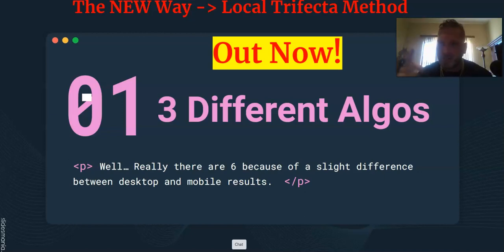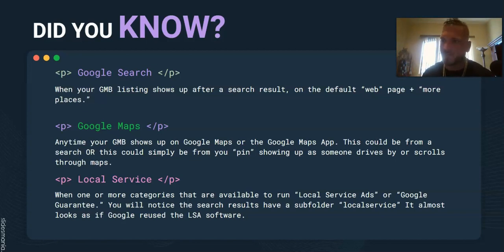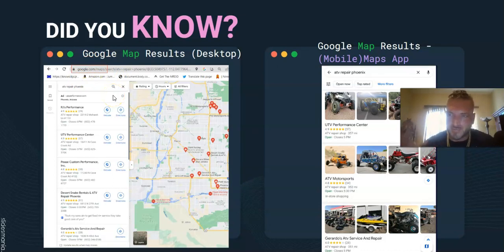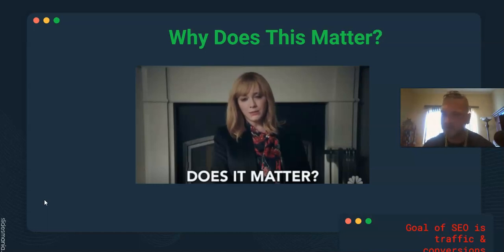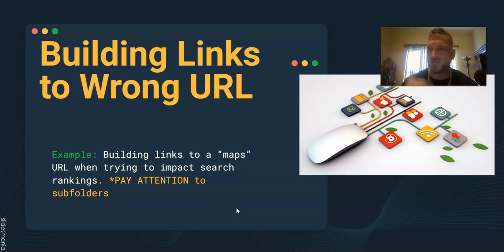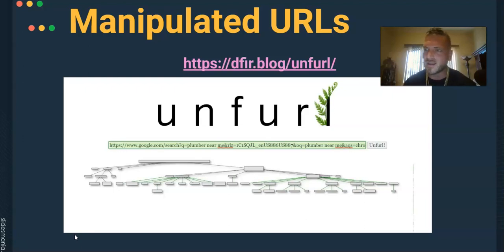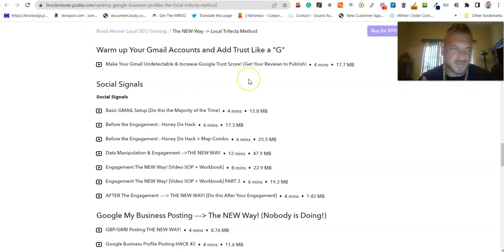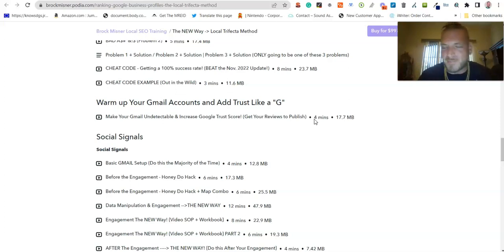Rank Your Google Business Profiles with Google’s Secret Algorithms! GMB/GBP Tutorial for 2023